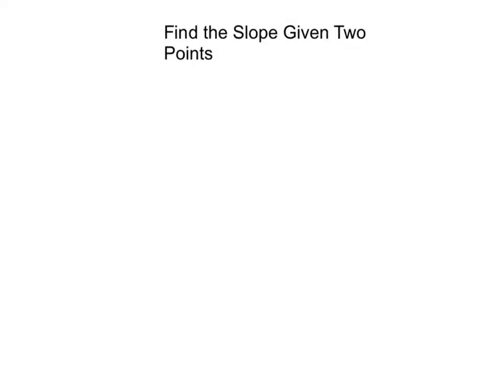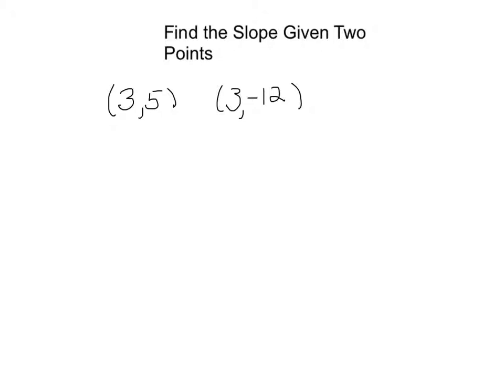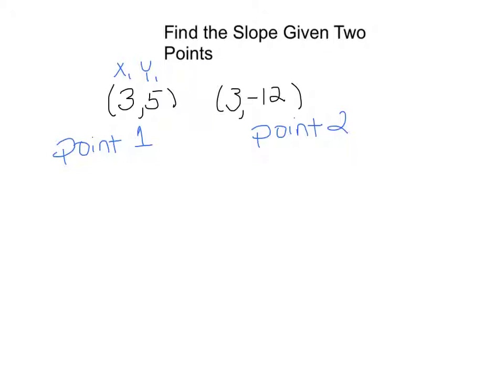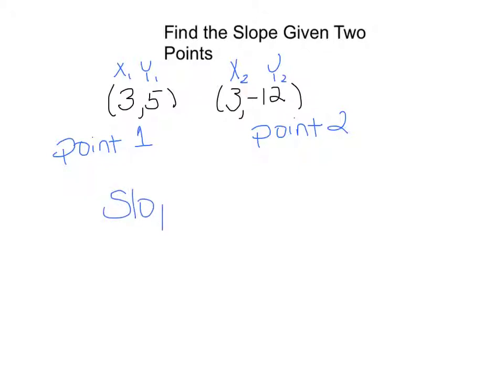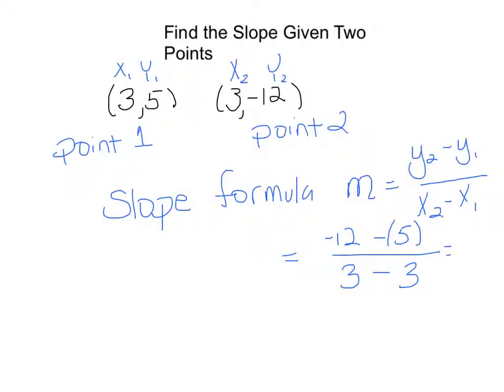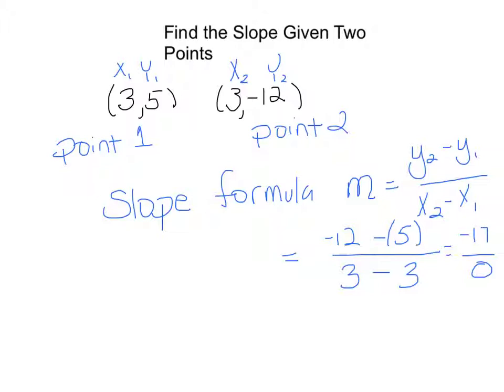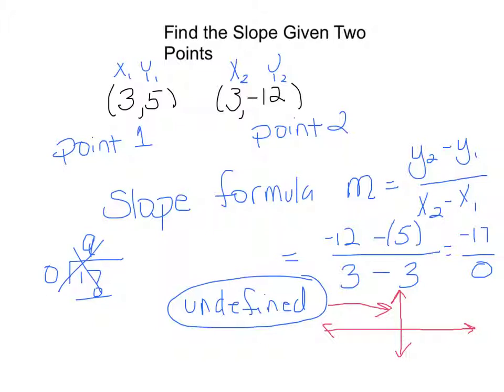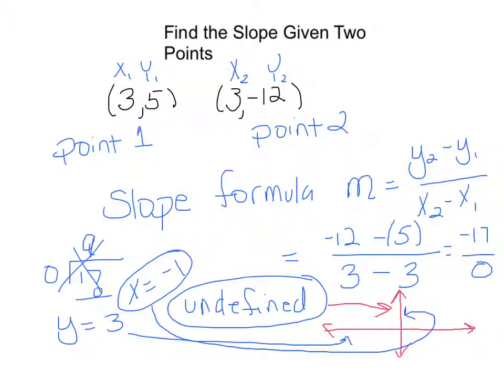Find the Slope Given Two Points 1011-7